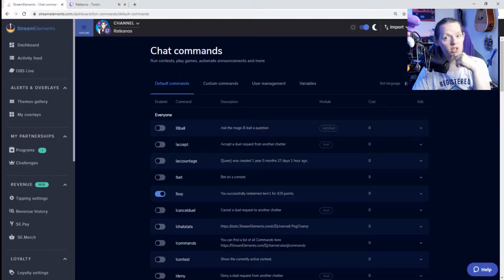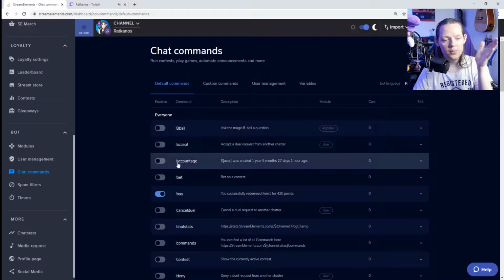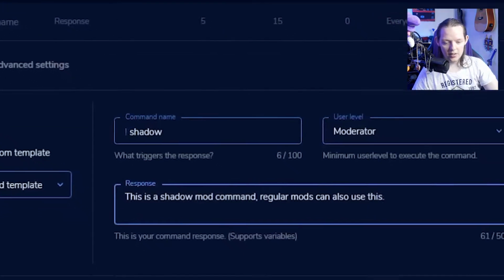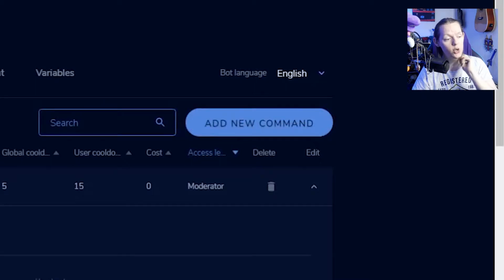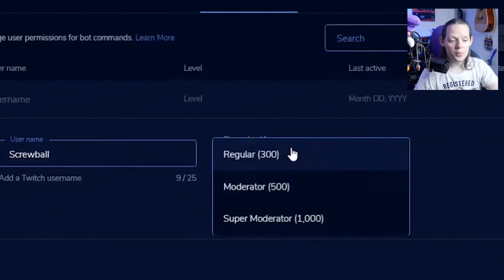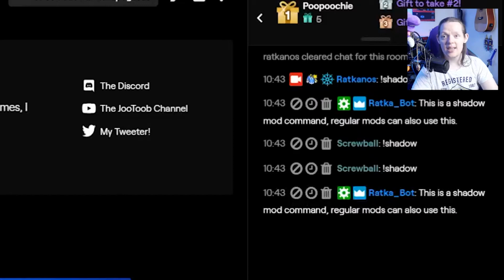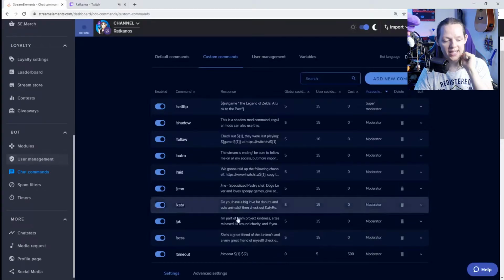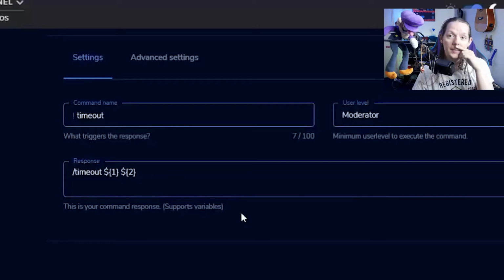Twitch Shadow Mods - Stream Elements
Shadow Modding, that is the term we use for someone who has access to ways to moderate your channel without showing up as a moderator in your channel, this can be great to have extra modding help in the channel without having to worry about overflowing your chat with mod swords!

Anything else you would like me to look into? let me know and perhaps your suggestion will be featured in a future video.

Just don't smash my pots ok?